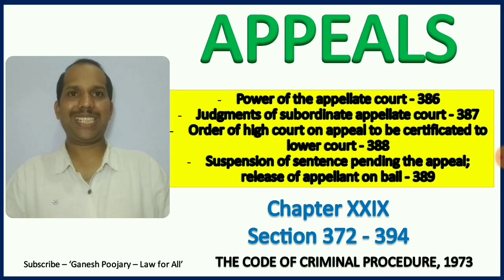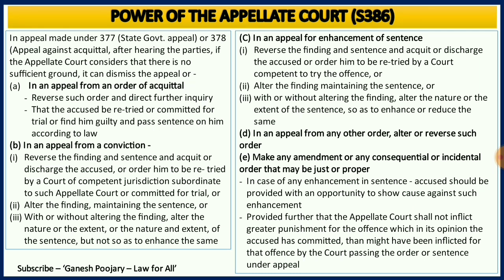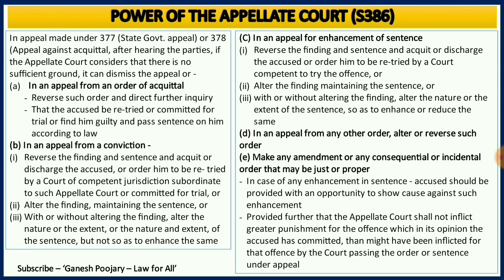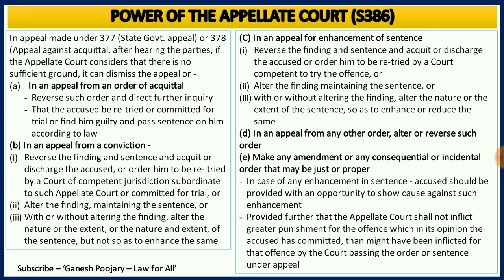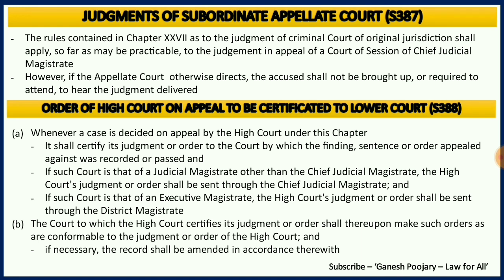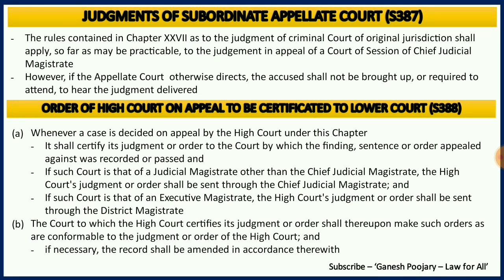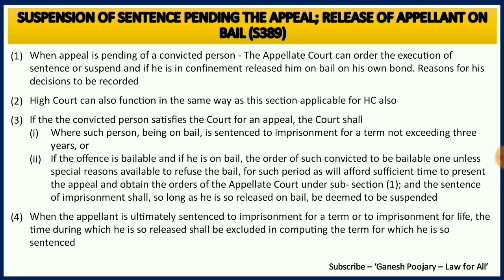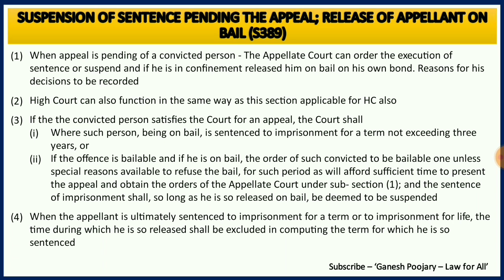Appeal | Section 386 to 389 | The Code of Criminal Procedure, 1973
In this session, i have covered Section 386 to 389 of CrPC. This is the 4th Video in the series of Appeal, Chapter XXIX of CrPC. Hope helps.